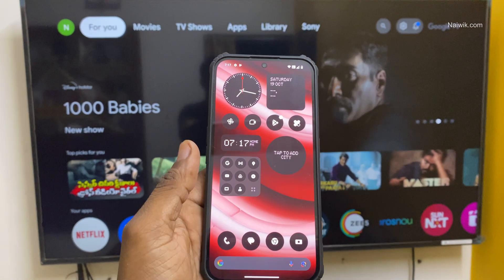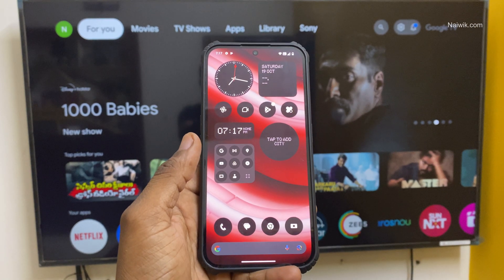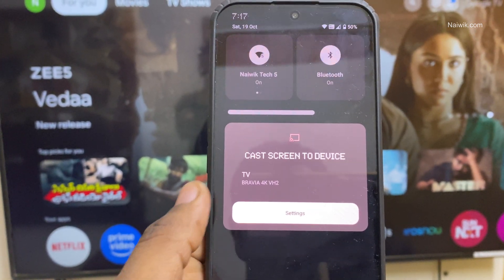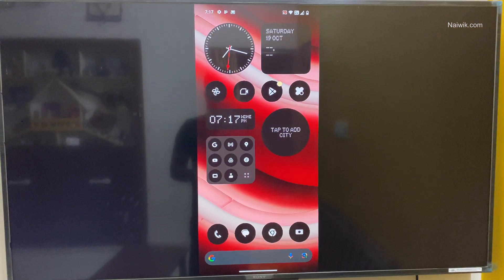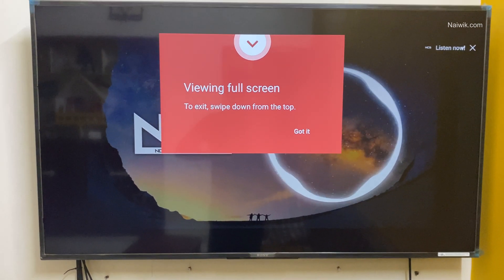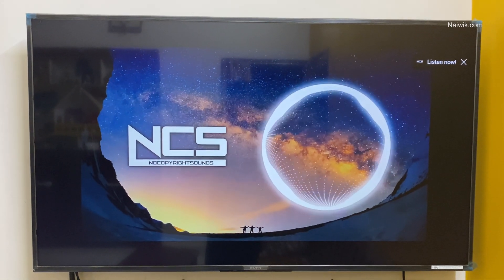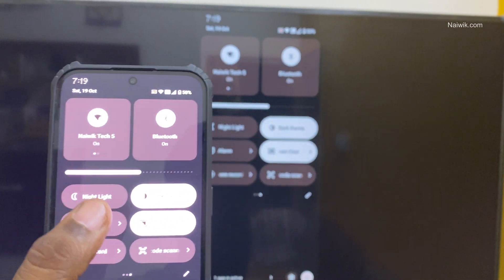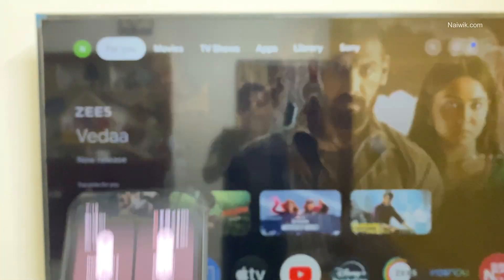Screen Cast Nothing Phone 2A to any Smart Tv